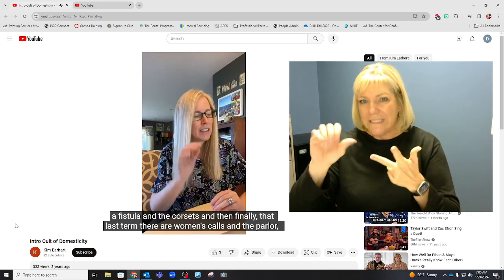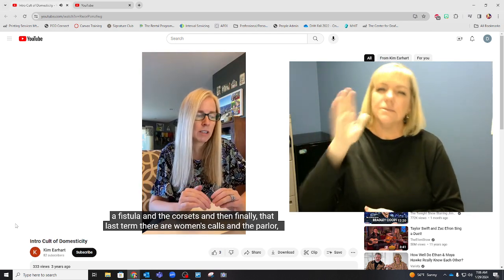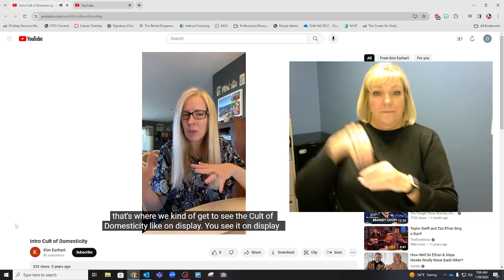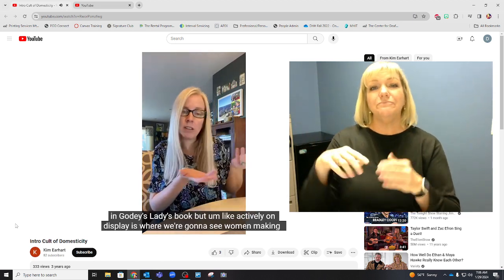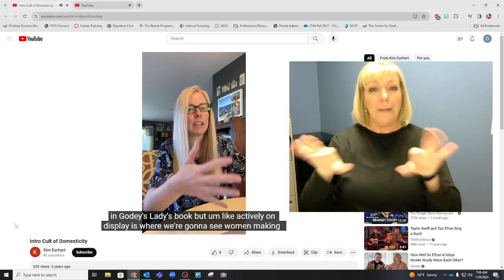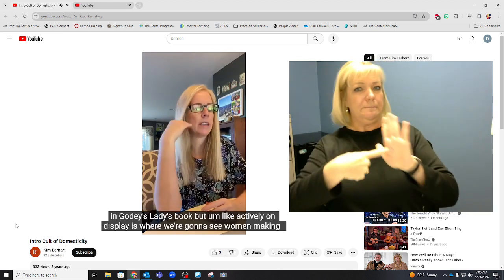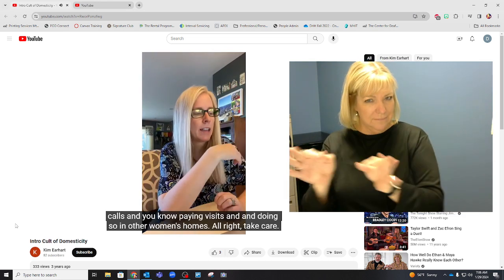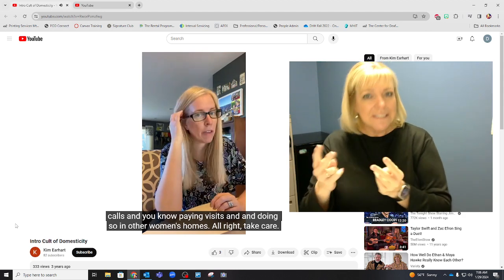Intro Cult of Domesticity Interpreted